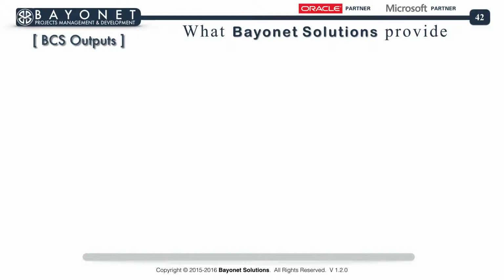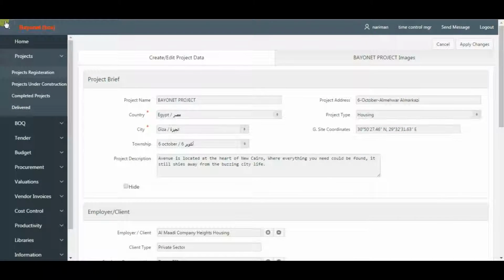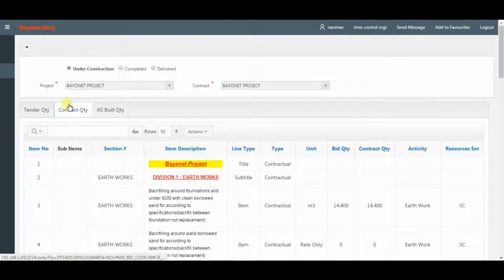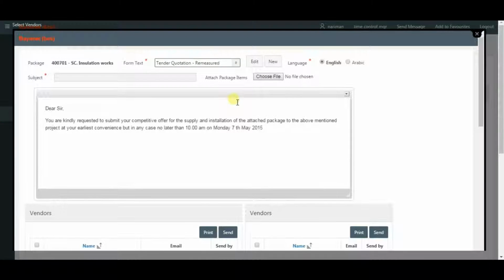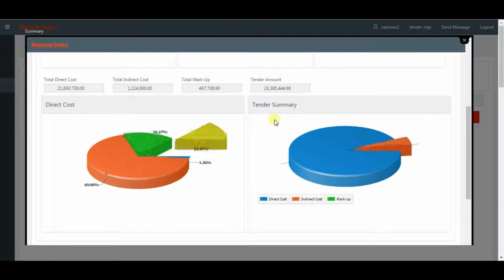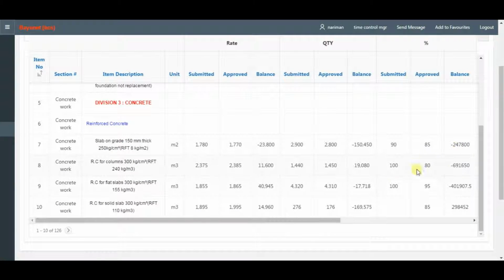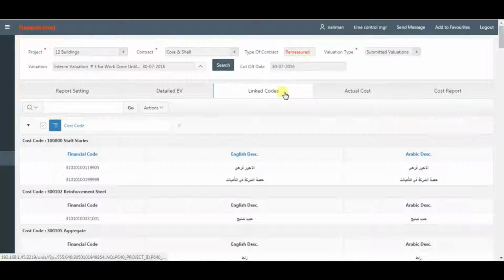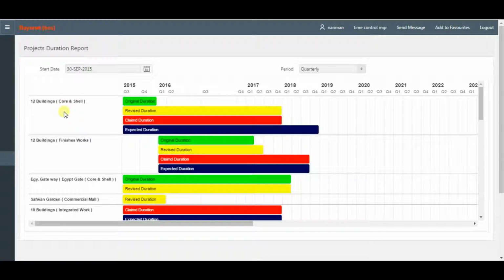BCS Outputs (BCS Reports) - Consultant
6 El Gehad St – Lebanon Square, Mohandessin, Giza, Egypt